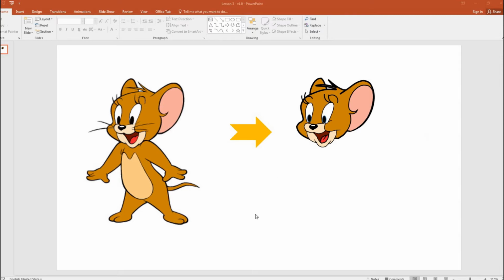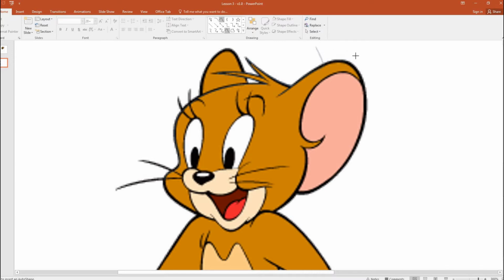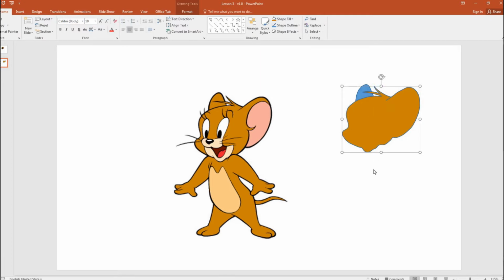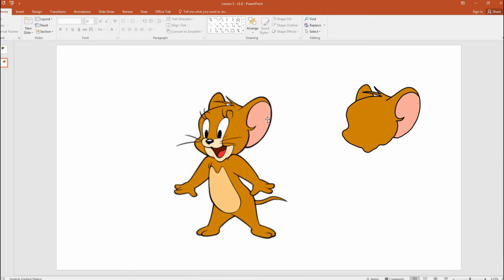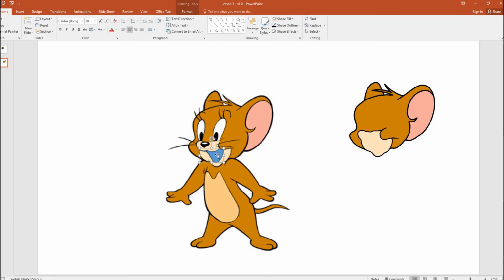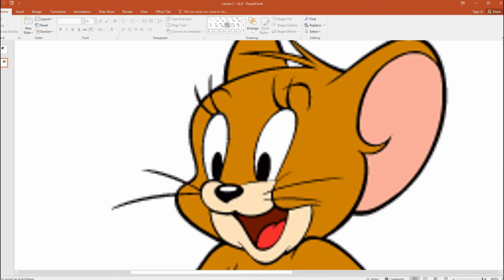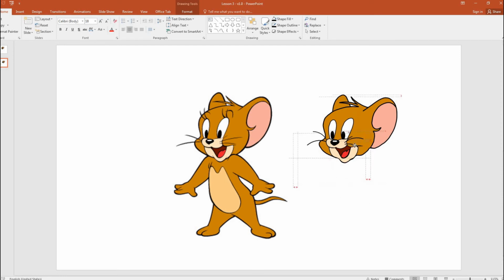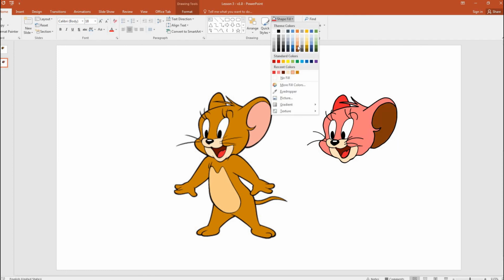[How To] - Jerry Mouse - How to draw with power point (PPT)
This video is a tutorial that teaches the simple techniques to draw stunning pictures using Microsoft power point. This video shows the steps to create the famous cartoon character Jerry Mouse using Microsoft PowerPoint